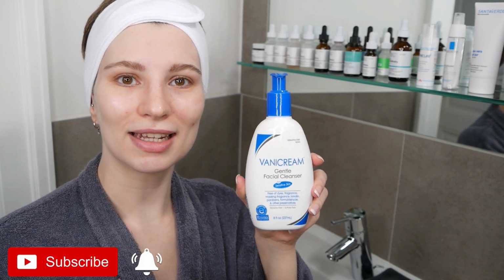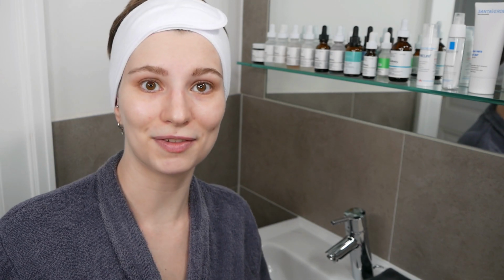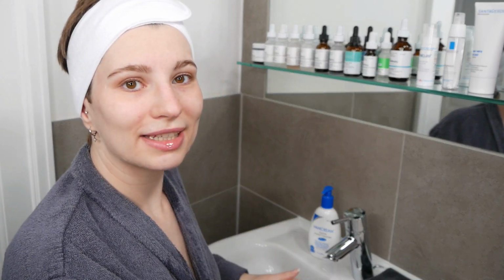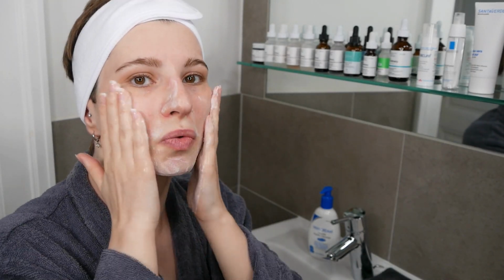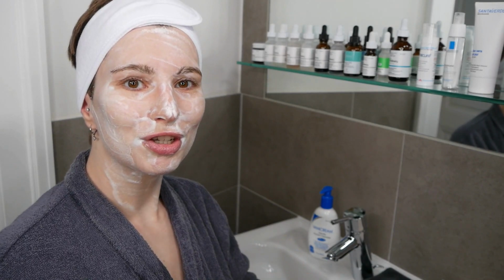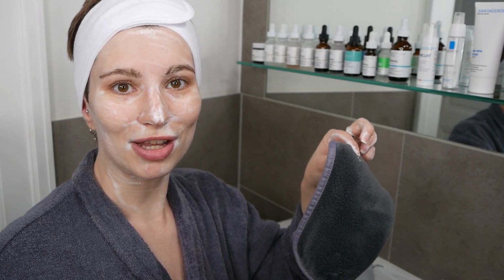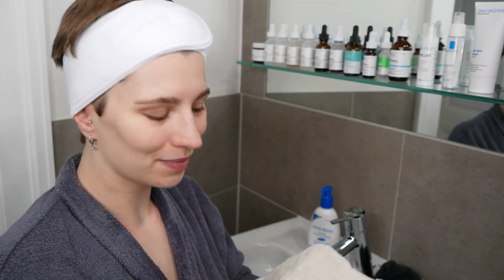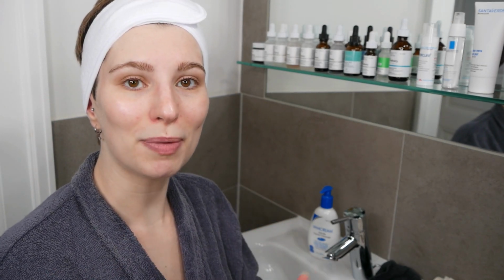How to use Vanicream Gentle Facial Cleanser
This video will show you how to use the Vanicream Gentle Facial Cleanser.

Vanicream Gentle Facial Cleanser